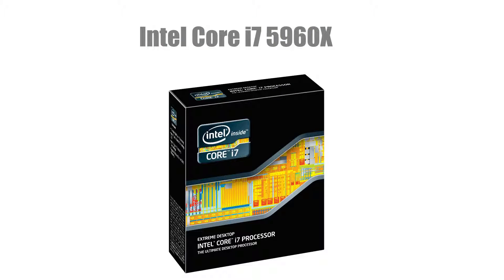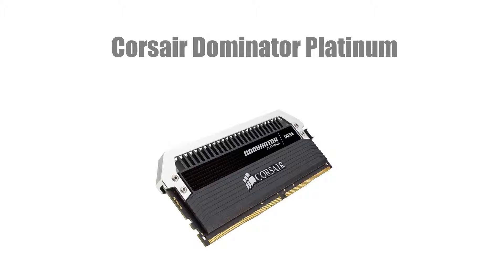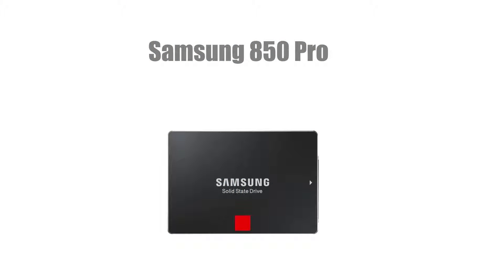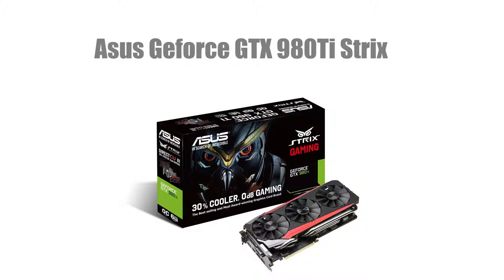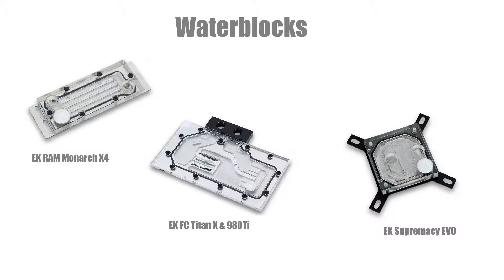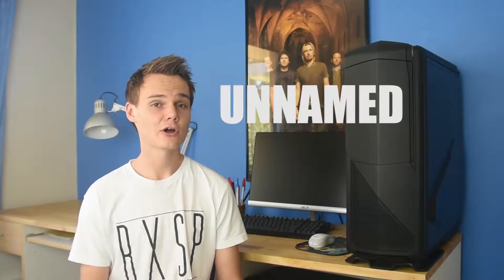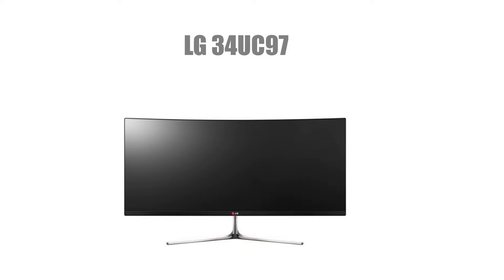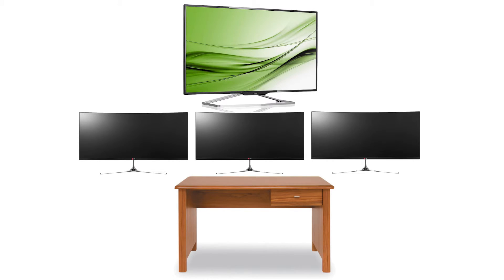$25,000 Gaming Computer - February 2016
This is what you'd get if you spent $25,000 on a gaming computer.